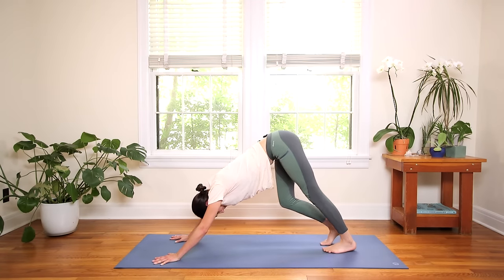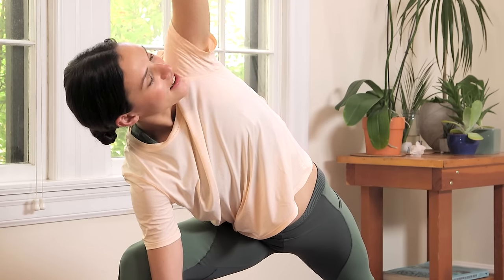Yoga For Psoas | Yoga With Adriene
Yoga For Psoas is a 20-minute yoga practice that targets the Psoas muscle inviting a combination of release, strengthening, and stabilizing. Anchor in the sound of the breath and enjoy. Repeat this practice regularly to avoid back pain, tightness in hips, and overall tension in the body. Preventative care is the best care!

Let me know how it goes down below!

Yoga With Adriene, LLC recommends that you consult your physician regarding the applicability of any recommendations and follow all safety instructions before beginning any exercise program. When participating in any exercise or exercise program, there is the possibility of physical injury. If you engage in this exercise or exercise program, you agree that you do so at your own risk, are voluntarily participating in these activities, assume all risk of injury to yourself.